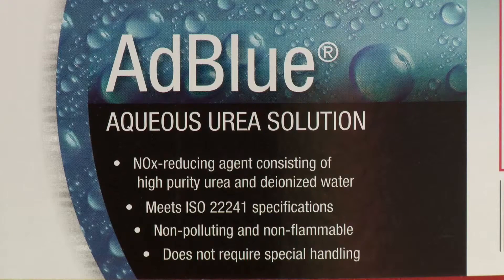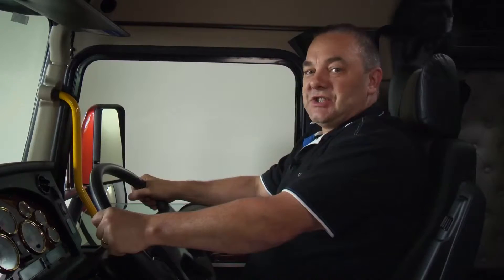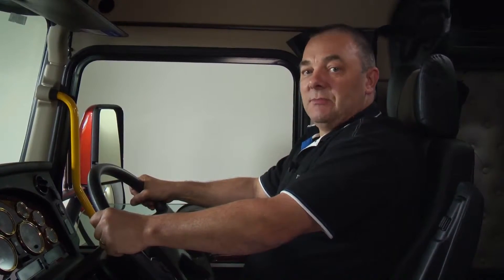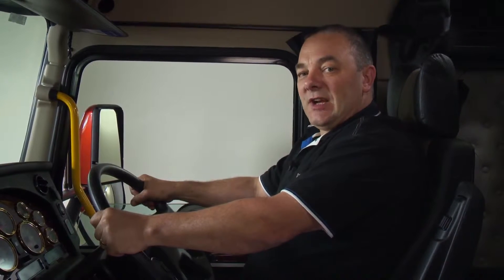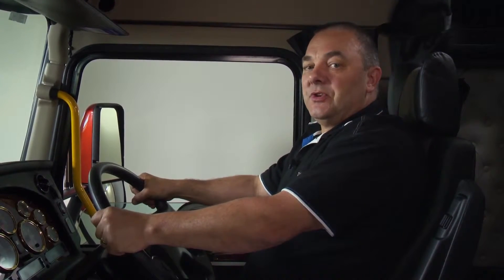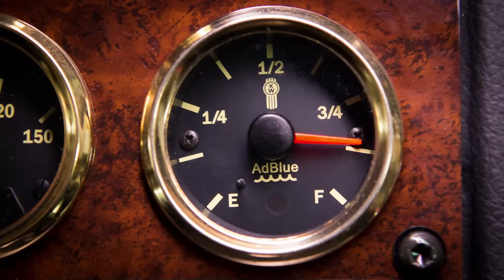MX-13 Exhaust Fluid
Introduction to PACCAR MX-13 exhaust fluid